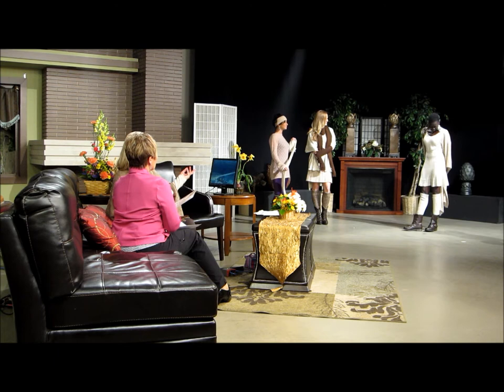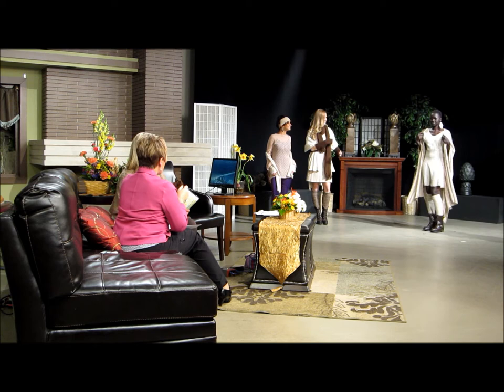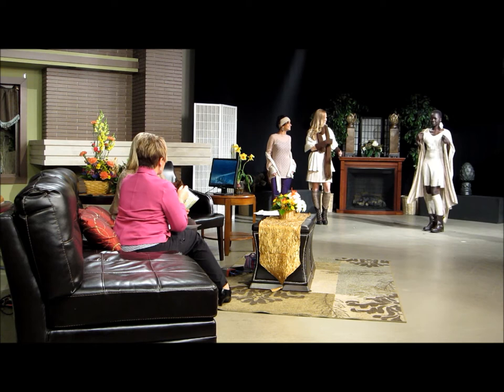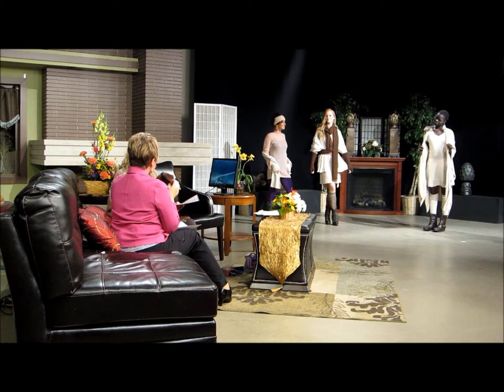AM Buffalo.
Designer Holly Henderson talked on AM Buffalo about her range of designs using Alpaca Fleece.
Holly was joined by photographer Rick Warne and models, Jessica Lahr, Grace Modi and Rachael Liptac